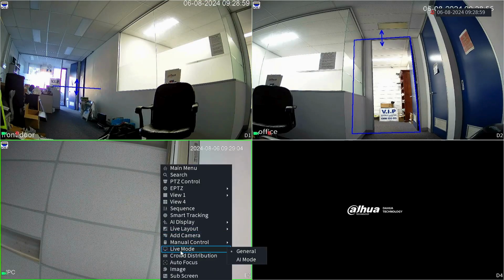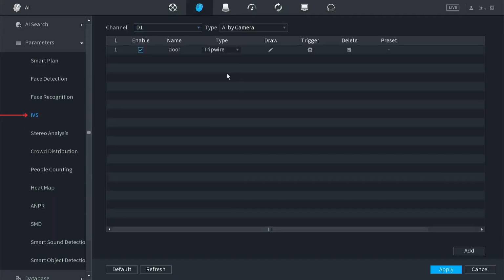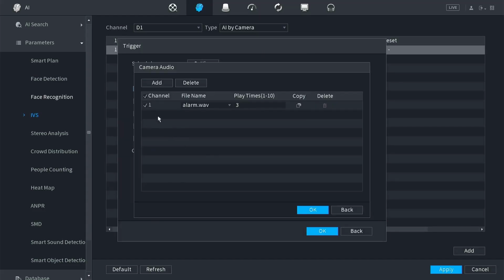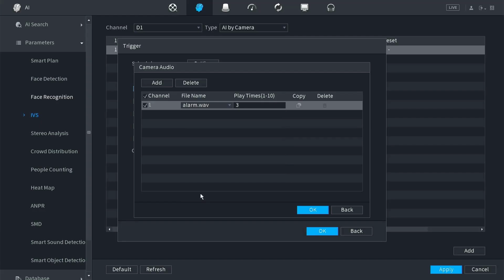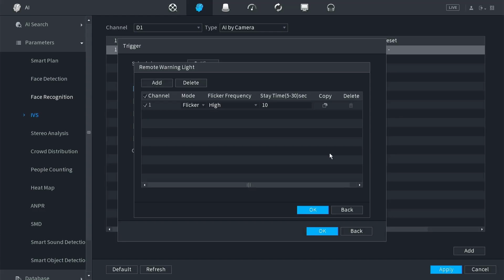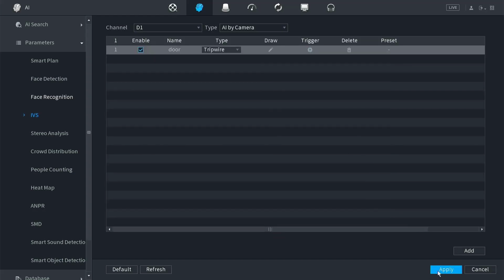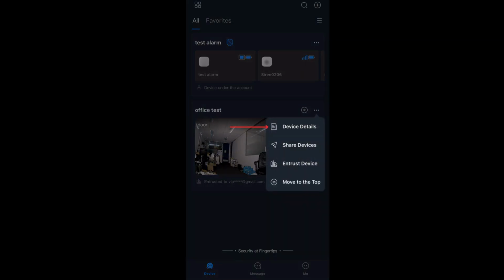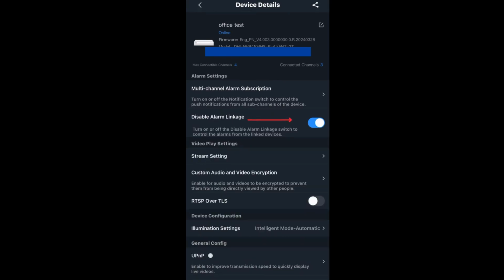DAHUA TiOC: How to Turn On Strobe Light and Siren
In this video, we'll show you how to activate the strobe light and siren on your DAHUA TiOC cameras. These features provide an extra layer of security by deterring intruders with bright flashing lights and loud alerts. Follow our step-by-step guide to enhance your surveillance setup and keep your property safe.

In this tutorial, you'll learn:

How to access the camera settings
Steps to enable the strobe light
How to turn on the siren
Customizing the alert settings for optimal security

Chapters
0:00 Intro
0:10 Menu Navigation
0:19 Turn on Light and Siren
1:05 How to Arm and Disarm with DMSS
1:34 TiOC Demo/Outro